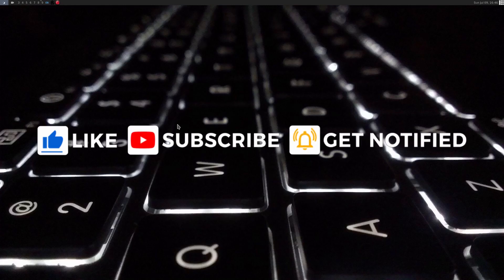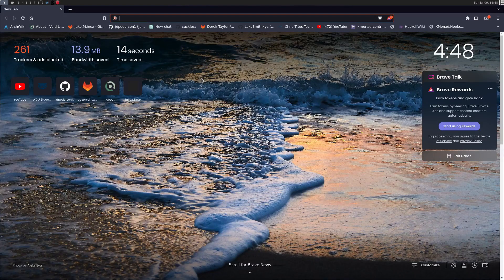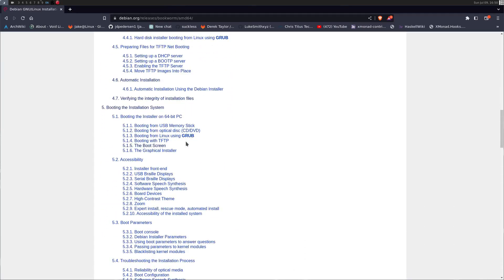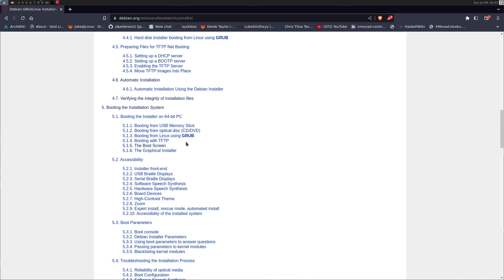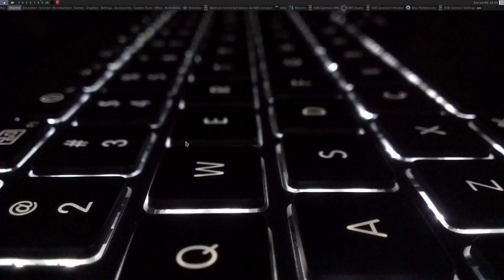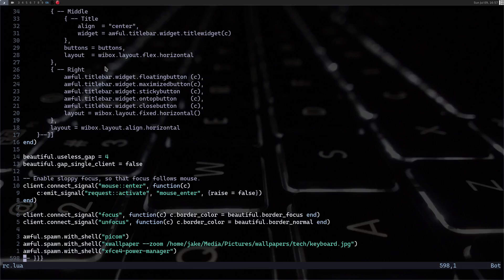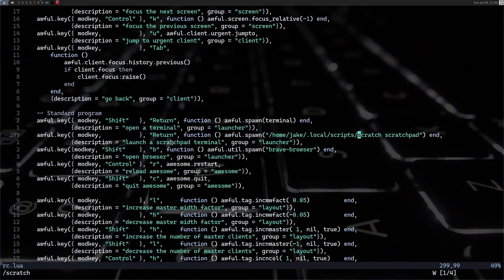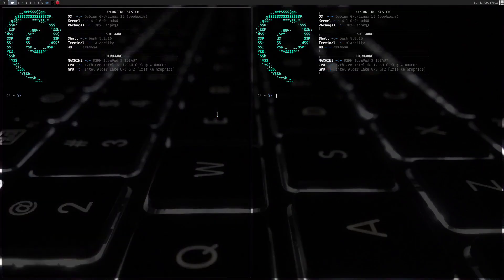Void user tries Debian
challenge 2 has begun, one month in debian with awesome window manager